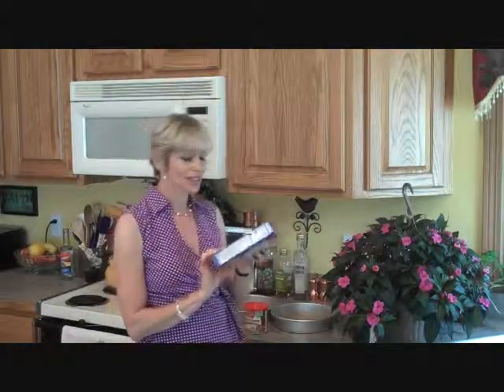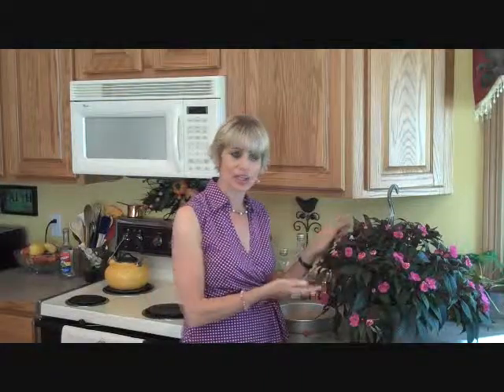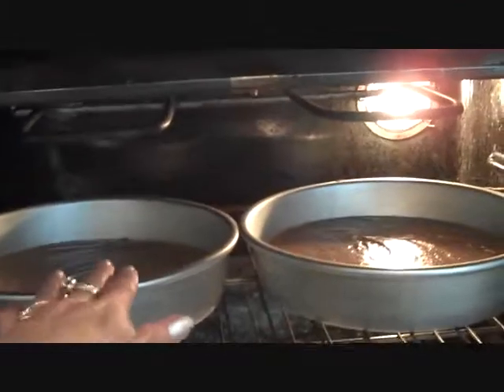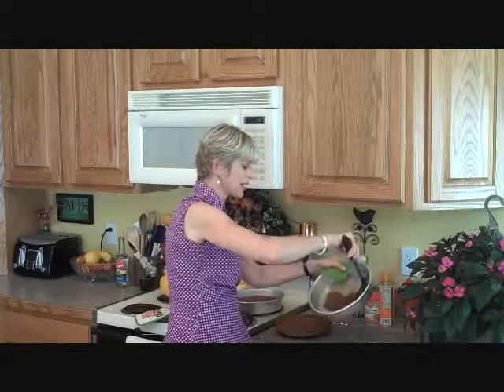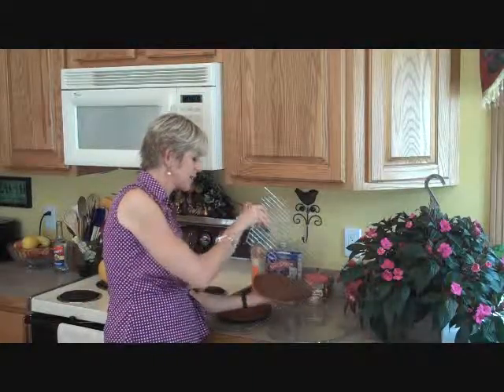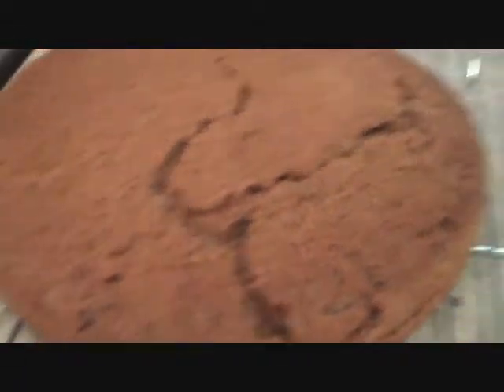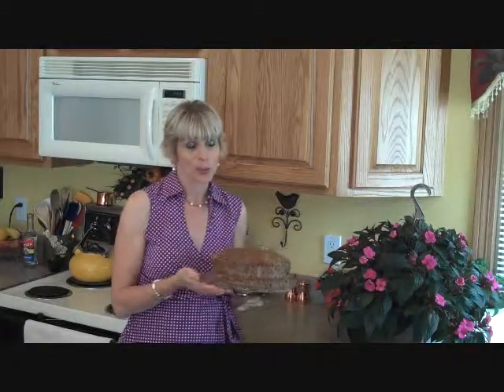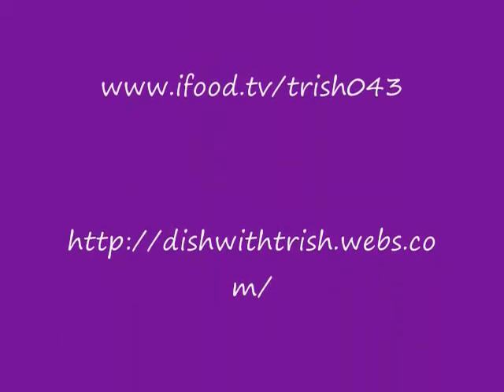How to Make German Chocolate Cake Recipe by dishwithtrish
It Doesen't Get Any Better Than This... A Keep it Super Simple German Chocolate Boxed Cake with a Canister of Pre-made Coconut-Pecan Frosting that Tasty Totally Scrumptious...Enjoy!!